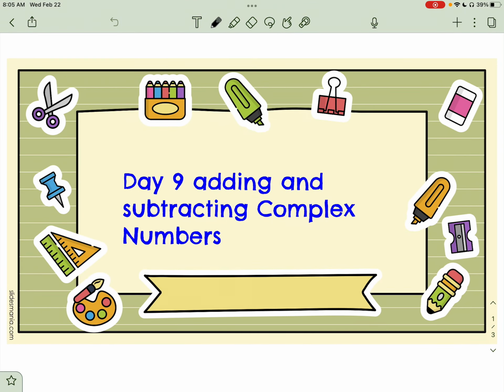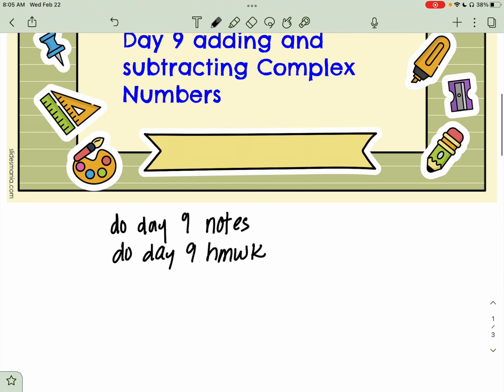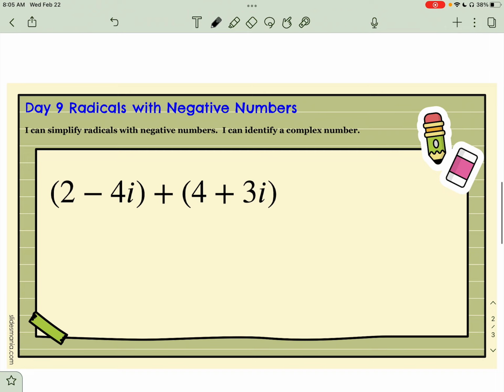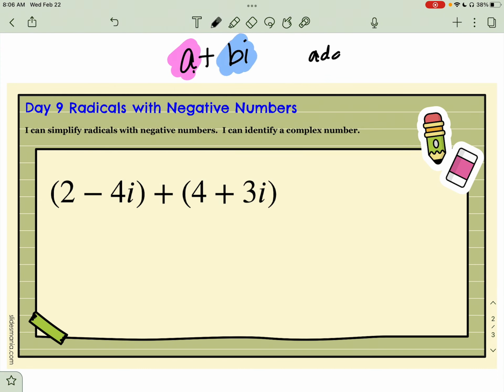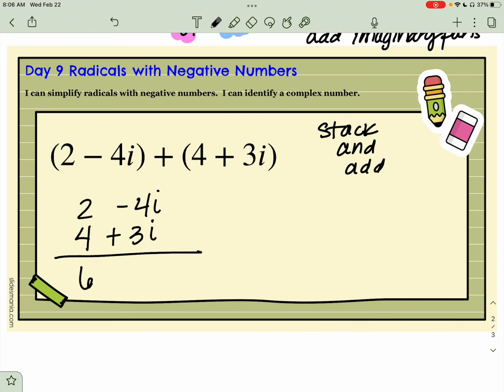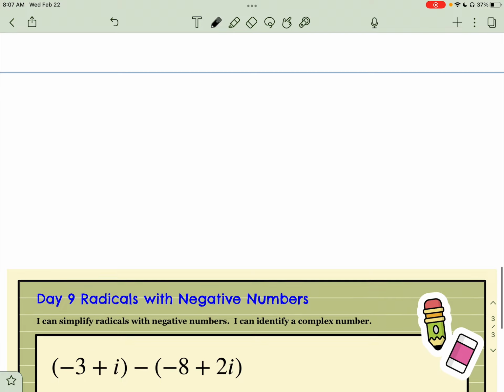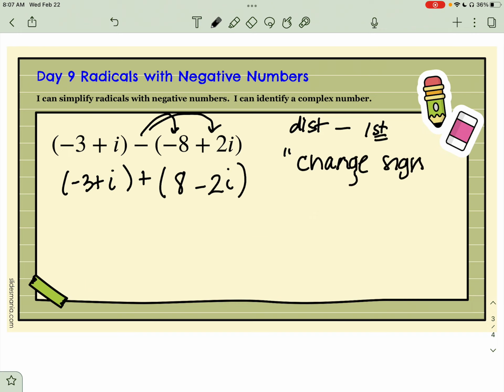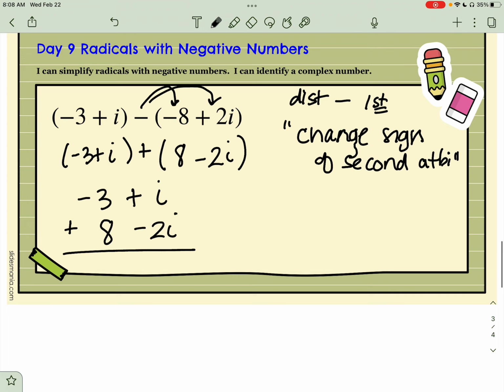Notes u7 d9